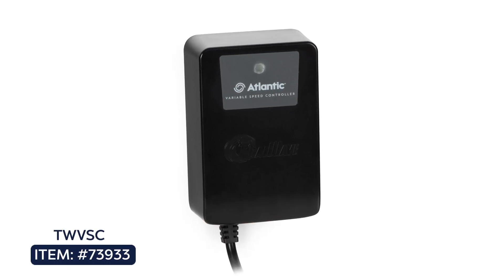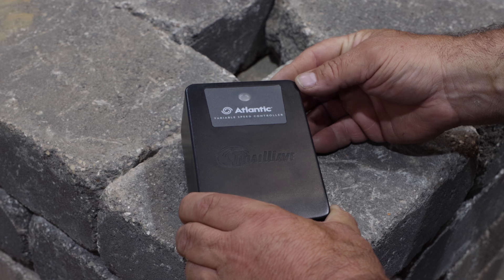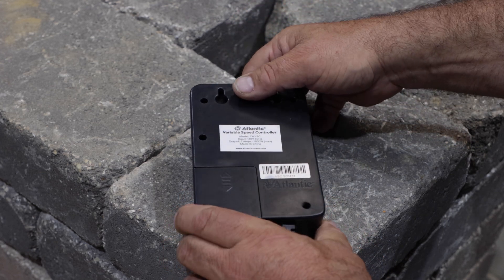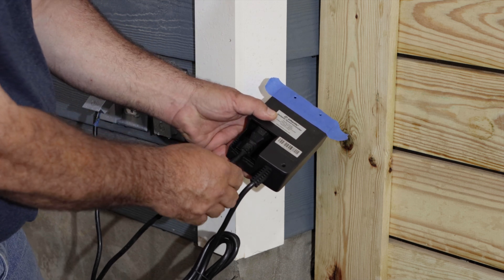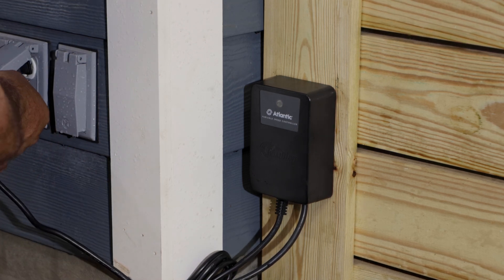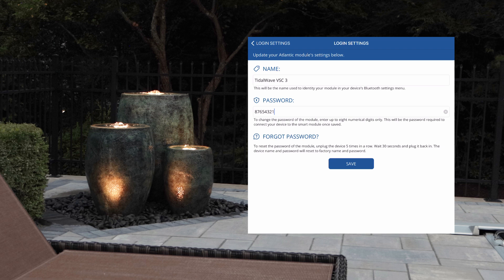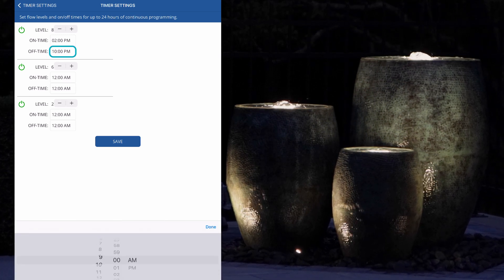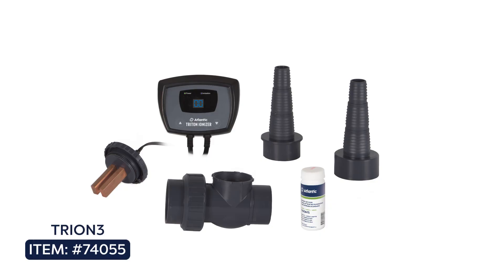How to Install a Wireless Variable Speed Controller for Pond and Fountain Pumps | Atlantic-Oase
Learn to control your TT-Series pond, fountain and waterfall pumps wirelessly and adjust the water flow with ease with the TWVCS, TidalWave Variable Speed Controller! In this video, we walk you through the installation of a wireless variable speed controller for pond pumps, making it simple to manage your water feature, fountain, or waterfall.

This smart pond pump controller helps you optimize performance, save energy, and enhance the beauty of your backyard pond or water feature. Watch the full tutorial and upgrade your pond today!

And learn more about the TT-Series pumps to use with your TWVSC

Music and Sounds: PaBlikMM01 & SilverHoof